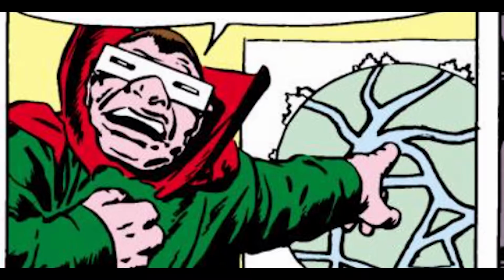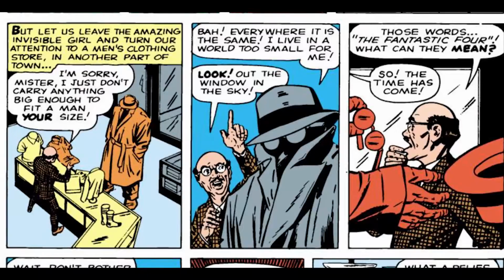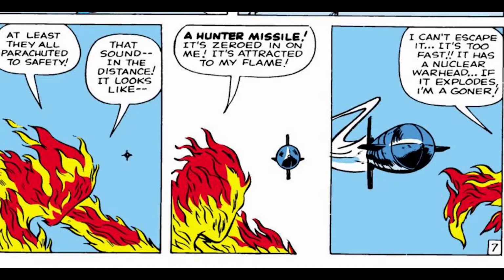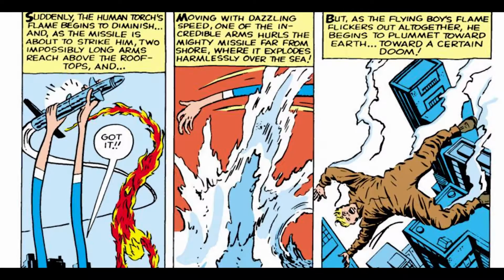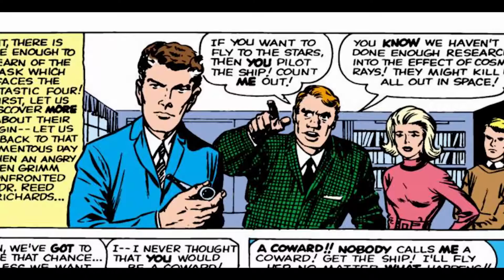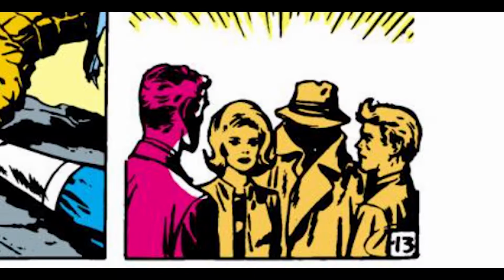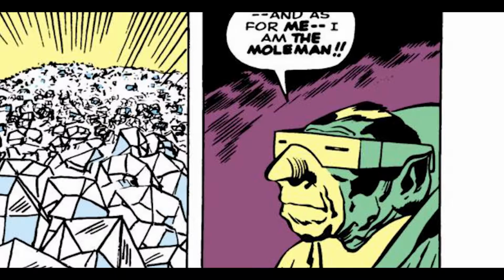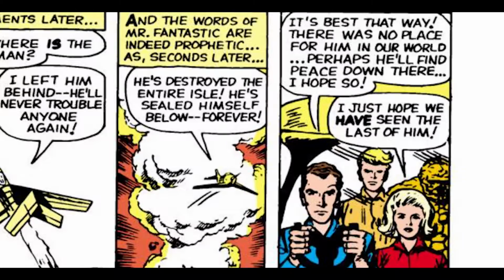Retro Review: Fantastic Four (vol. 1) #1 - The Comic Review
Get ready for some old school heroics! The Comic Review is back, and today we are taking a look at the first adventure of Marvel's First Family! Join me as I review Fantastic Four #1!